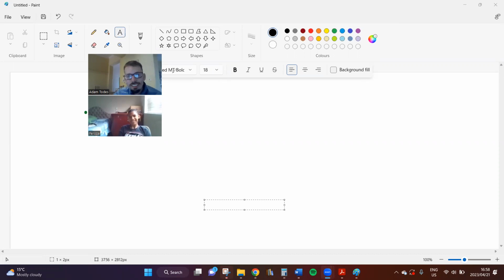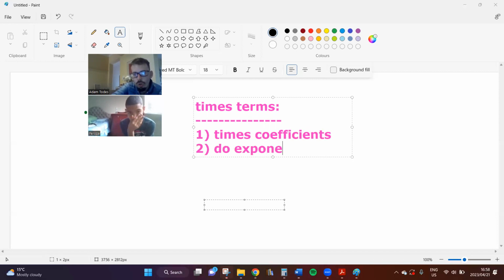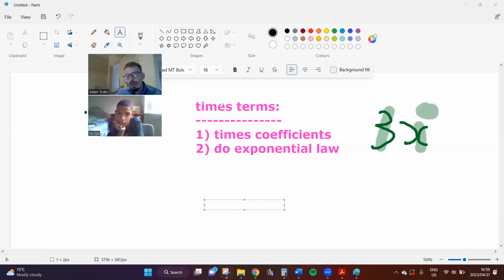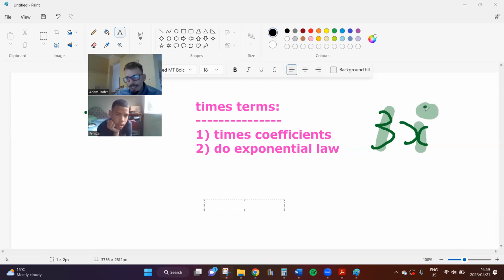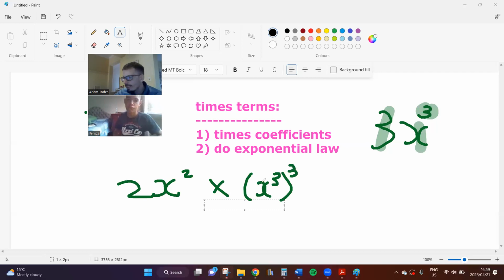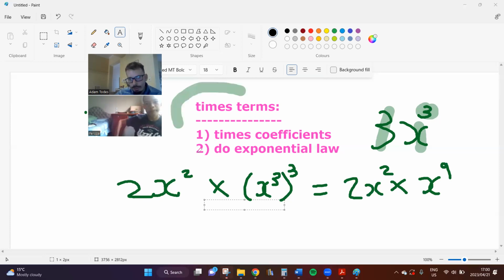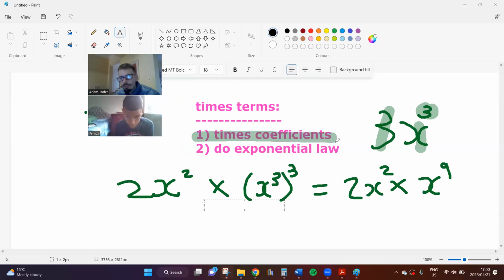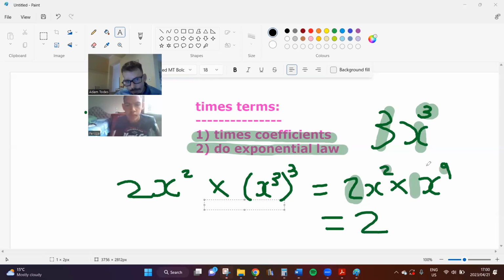Math with Adam & Abu - Episode 3: Exponential Laws in Action